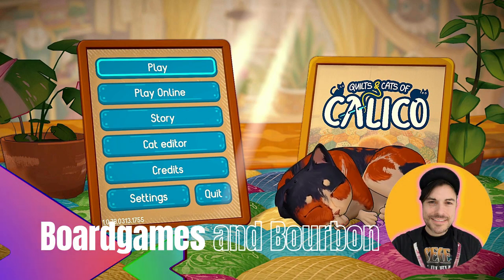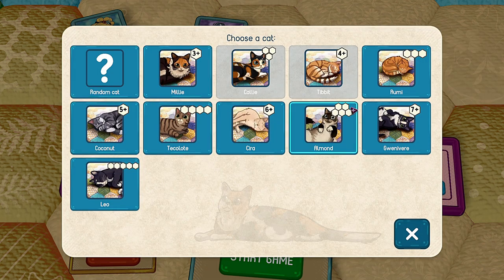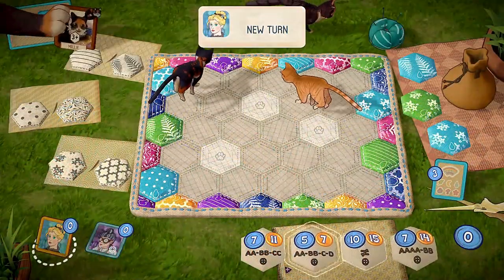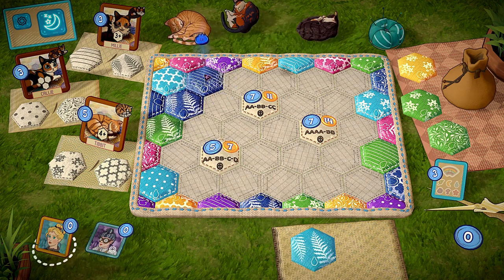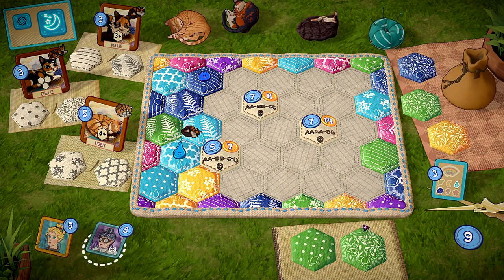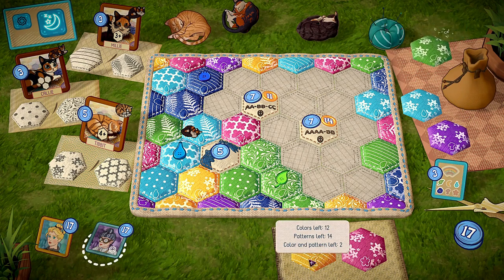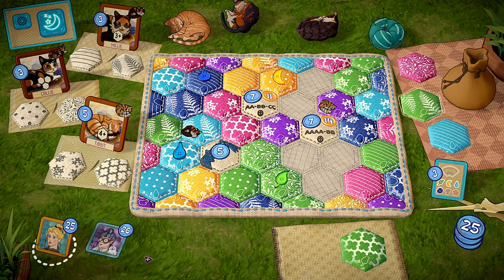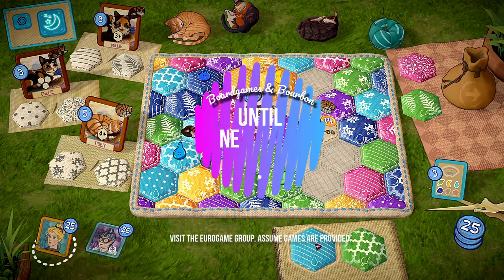Calico Digital App Review: It's the Cat's Meow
Calico App was my first introduction to the game and it was a homerun. If you're new to Calico like I was, check this out. I ticks off all the boxes for me.

Consider supporting Boardgames & Bourbon. Support means better recording gear thus more useful videos!

Assume game was provided.

This channel is also supported by Dream Wizards. Provider of all things Warhammer, Magic & Beyond.